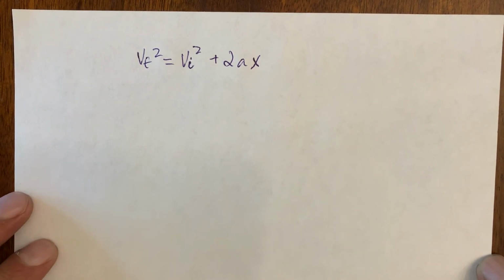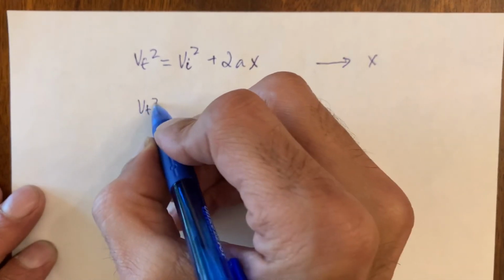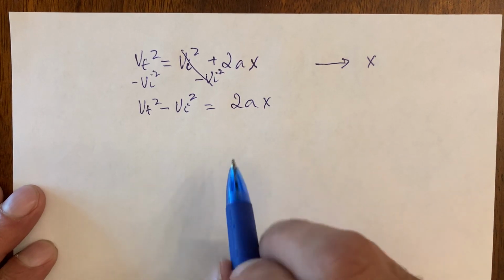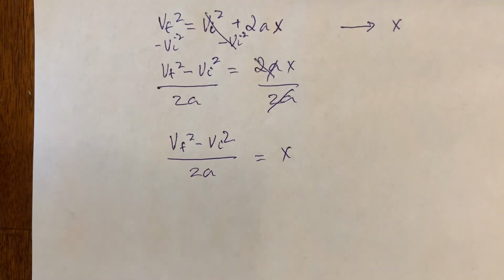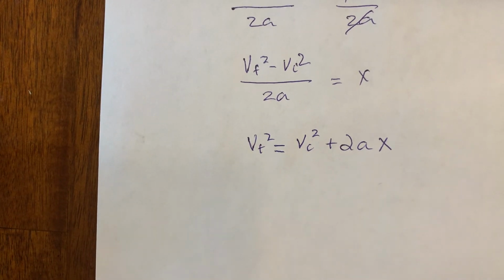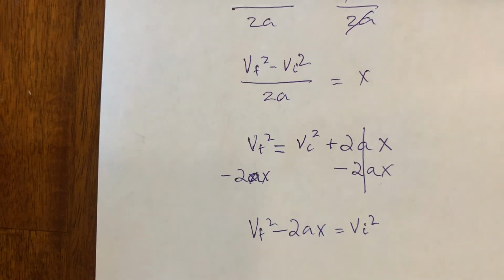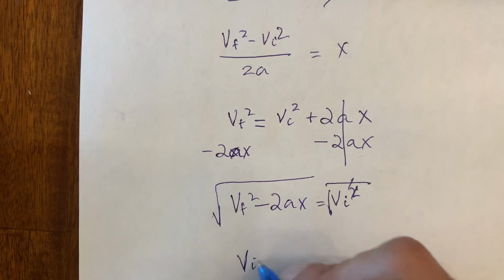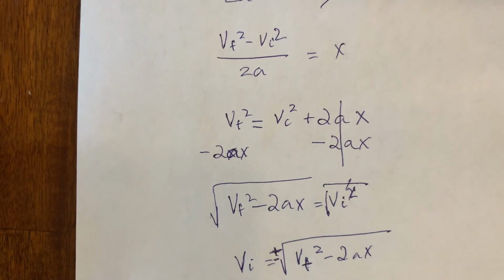Part 5 Solving for a variable in terms of other variables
Squared terms